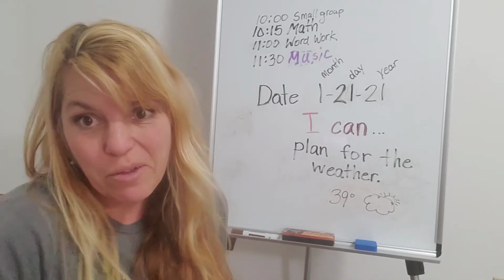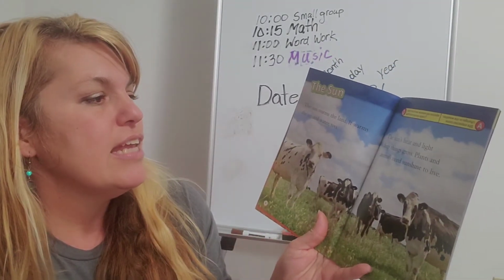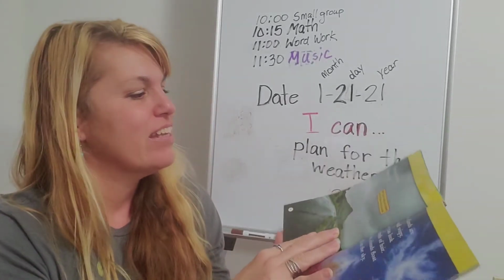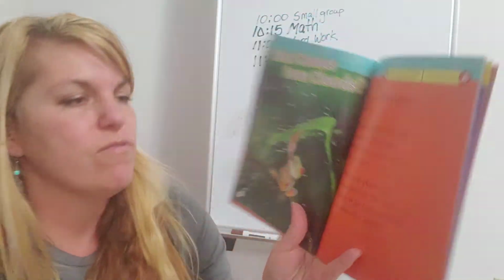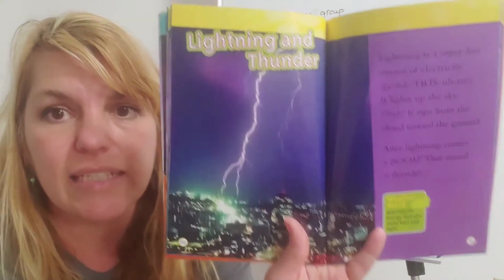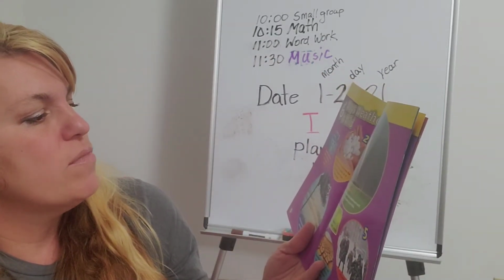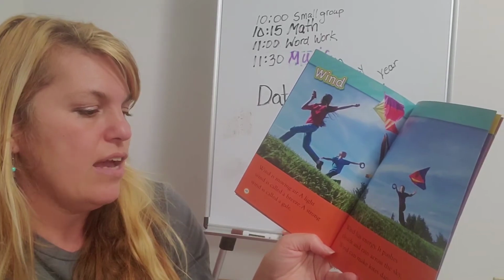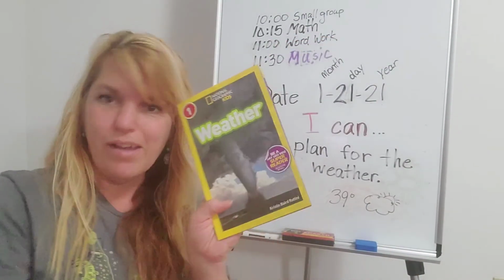Weather book and Babs Meteorologist Report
A Weather book read aloud with great photos that is non-fiction. In the end, I use my fake Meteorologist "Babs McTalkalot" to give you today's weather report.